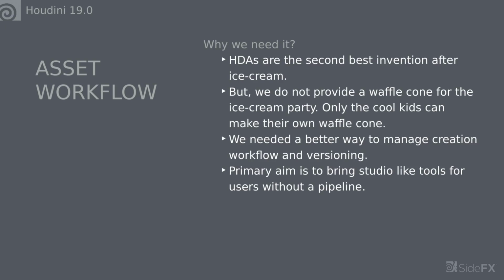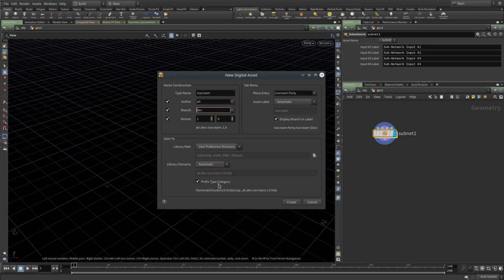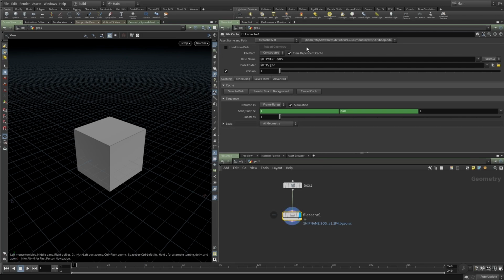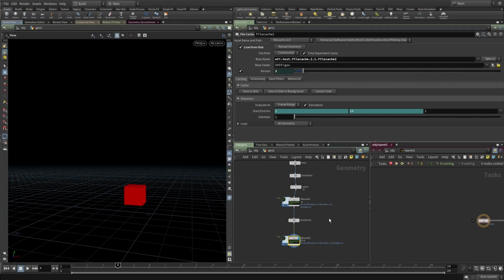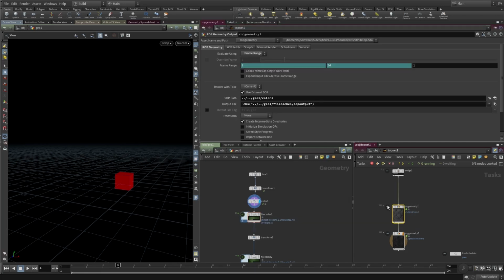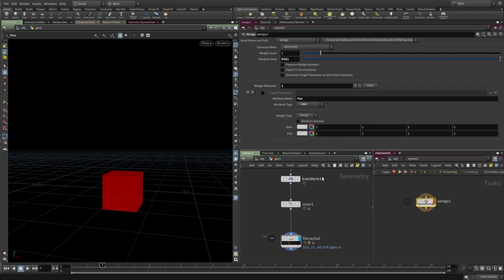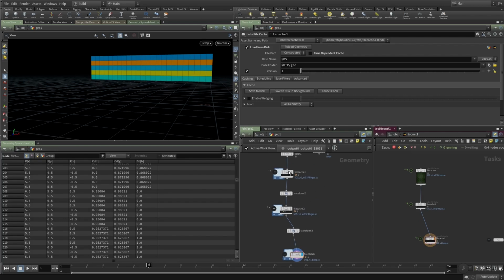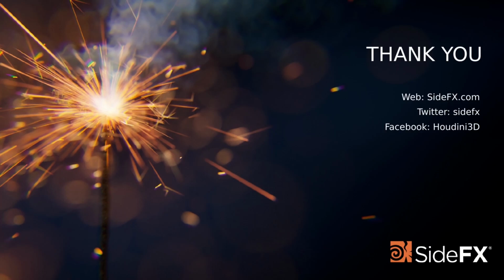Asset Workflow and File Caching | Attila Torok | Houdini 19 HIVE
The presentation will demonstrate the new digital asset creation workflow to help technical artist with they asset management. While the second part of the presentation will cover the new file-cache 2.0 node, and comparing it to the also new labs file-cache workflow.

Attila Torok is a London based FX TD working for SideFX. He has started out as a SideFX internship student after which he worked for Double Negative on projects like The Hunger Games: Catching Fire, Godzilla. Before coming back to SideFX he spent 4 years at ILM, where next to a list of movies like Doctor Strange, Avengers: Infinity War, Ready Player One, Star Wars: The Rise of Skywalker, he was building and maintaining tools for particle simulations, deformable and tearable rigid body simulations and for pyro used throughout the company.